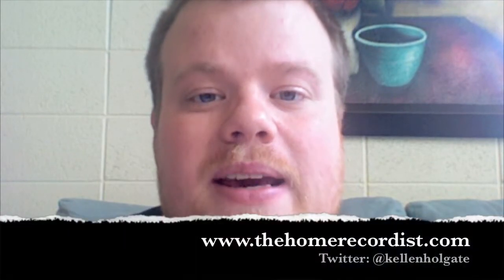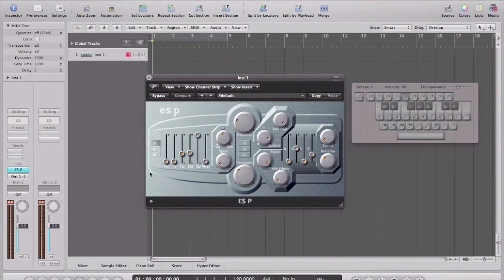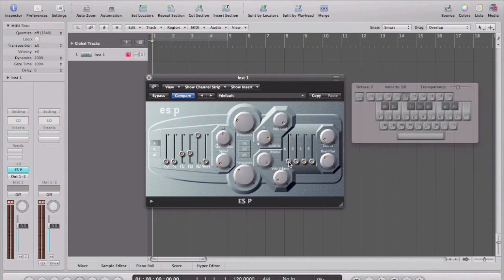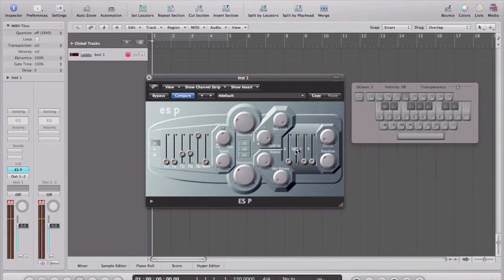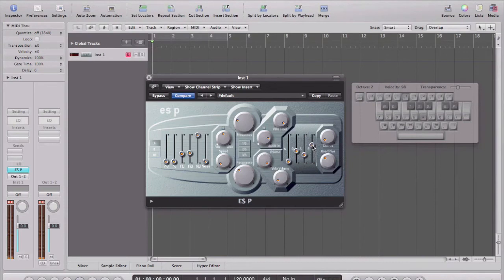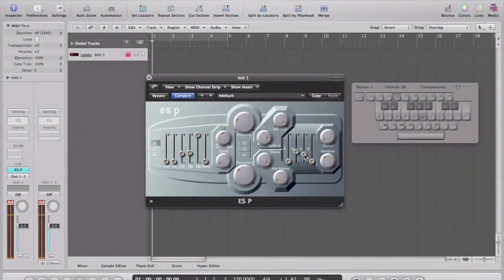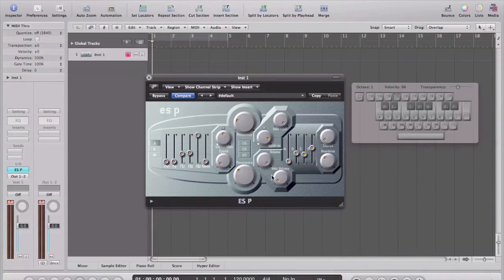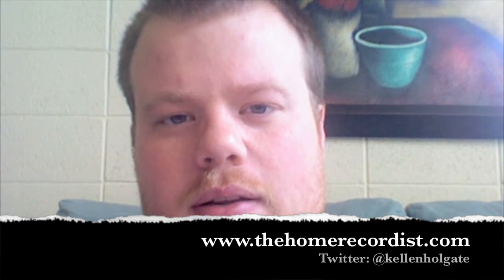Using a Soft-Synth to Create Tonal Bass Drum Sounds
Visit thehomerecordist.com to view a complete writeup on this video.

In this tutorial, I explain what ADSR means, and I use one of the built-in synths in Logic to create a toned bass drum sound. This kind of sound is common in hip-hop and electronic music, but this method can also be used to create "drop" sounds in rock music. This method will work on most hardware and soft synths. I specifically recreate a sound similar to the bass sound in "Heartless" by Kanye West.